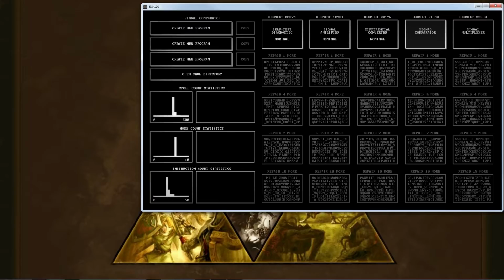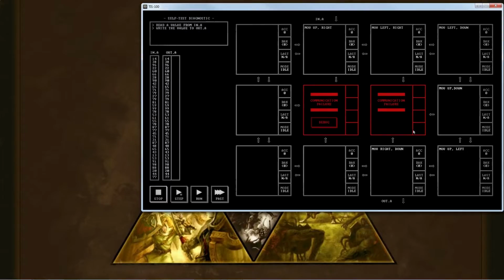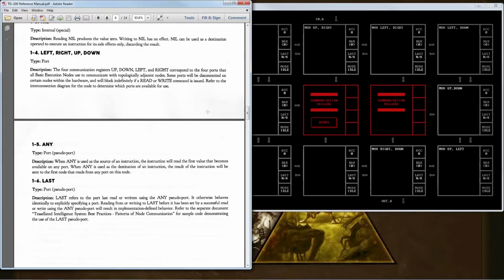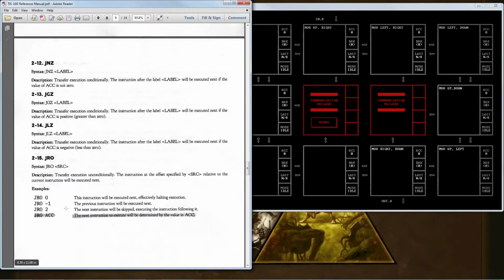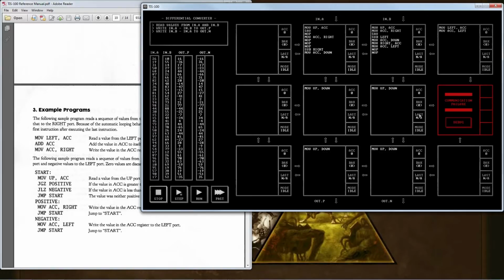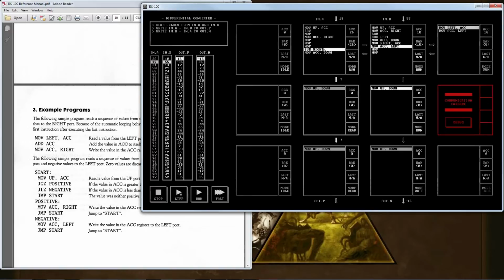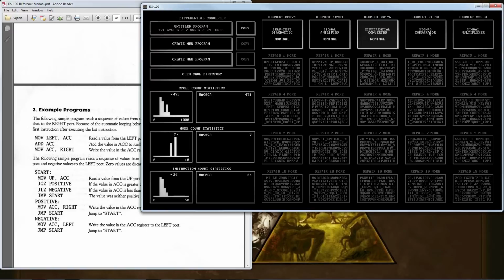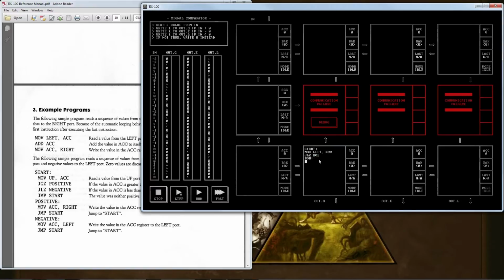Early look at TIS-100